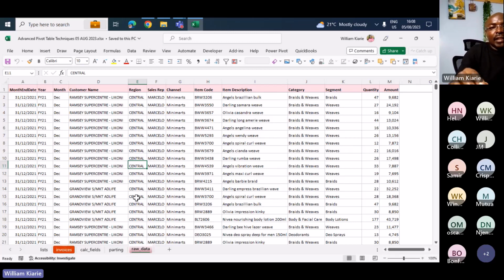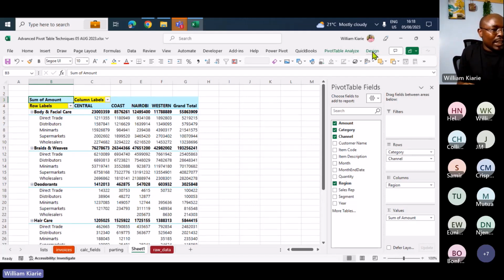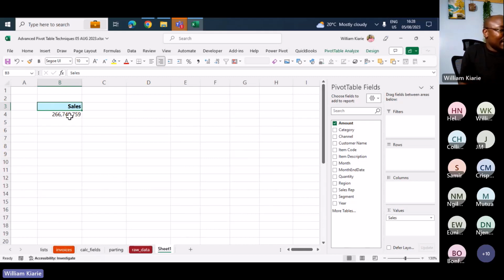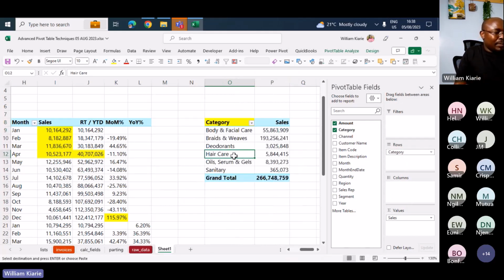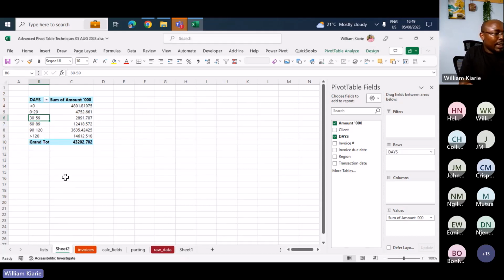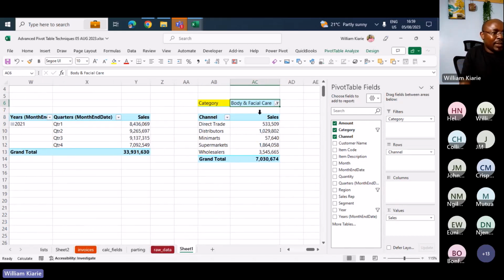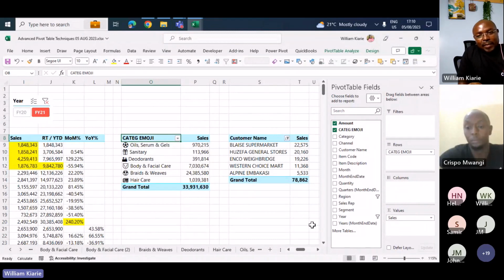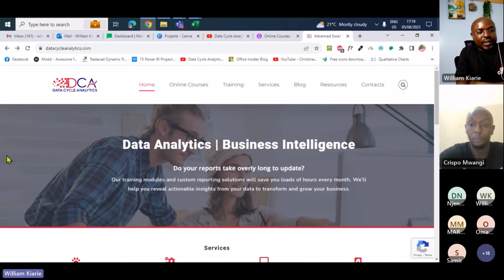How To Increase Your Productivity Using Pivot Tables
Learn how to turbo-charge your productivity using these tips & Tricks from the Excel Expert @williamthedataprof  William Kiarie.